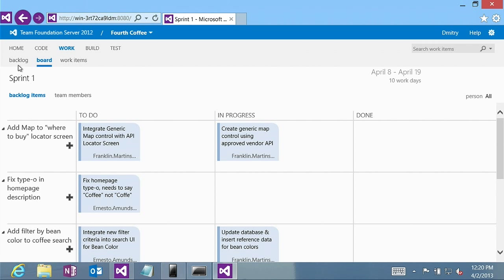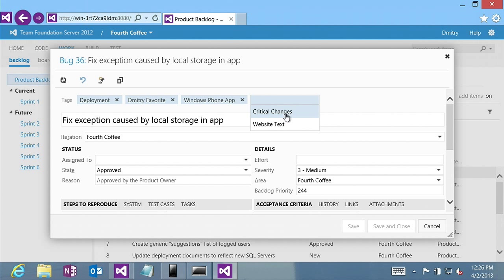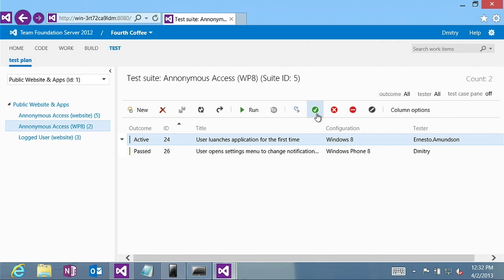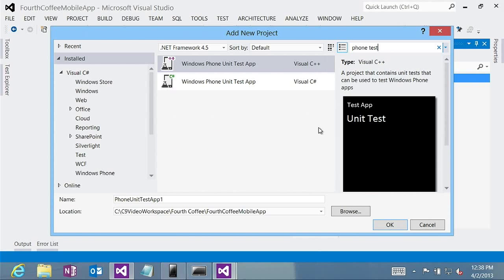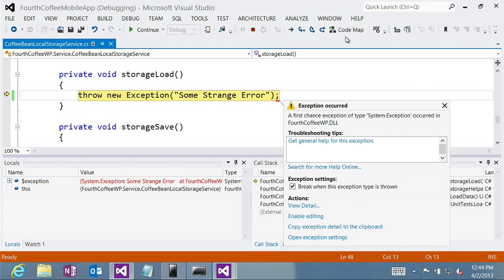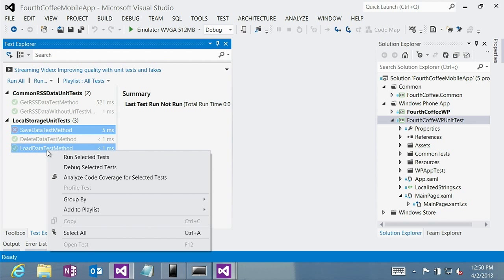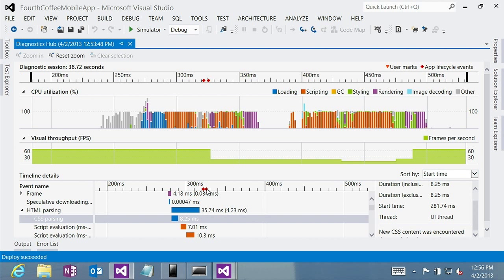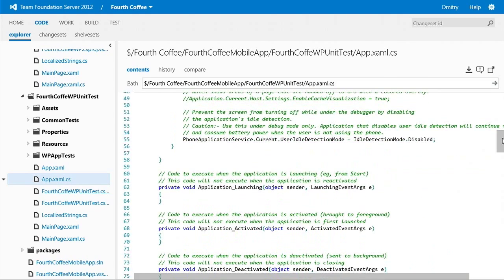Visual studio 2012 update 2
Starting with Visual Studio 2012, Microsoft has moved to providing updates to Visual Studio on a regular cadence of shorter intervals. The second such update, Visual Studio 2012 Update 2, is now available. In addition to bug fixes, Update 2 contains new features in four areas: agile planning, quality enablement, line of business applications, and developer experience. In this episode, Orville McDonald and Dmitry Lyalin show us some of their favorite new Update 2 features.